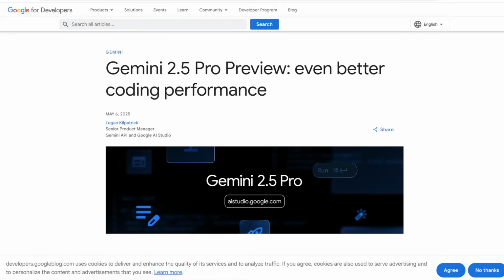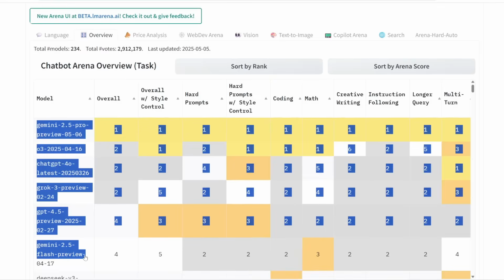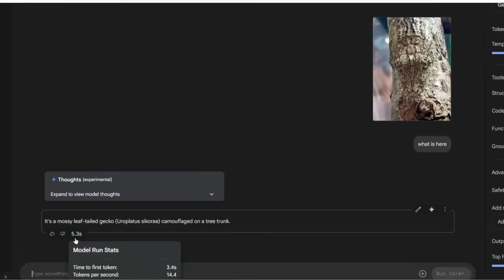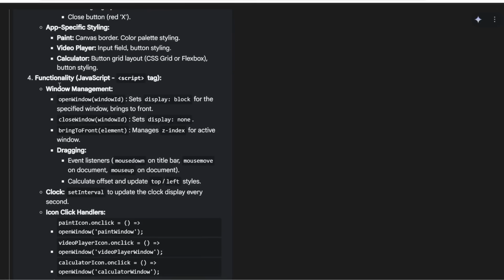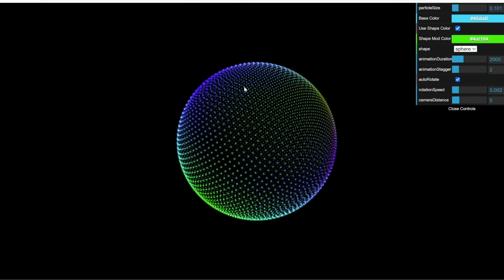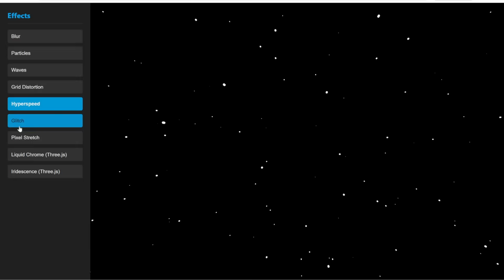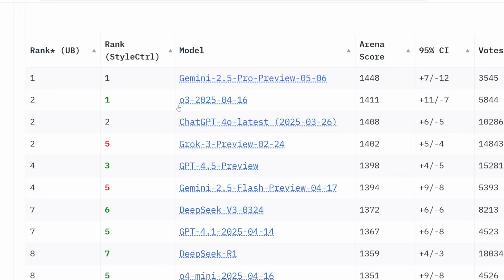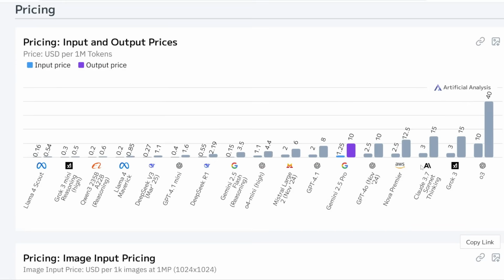Gemini 2.5 just leveled up. And it’s a BEAST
Google Gemini 2.5 Pro 05-06 full review.

0:00 Gemini 2.5 Pro 05-06
0:48 Where and how to use Gemini 2.5 Pro
3:49 Video to app
7:24 Image analysis
8:18 Free guide by Hubspot
9:25 Guessing location from image
10:38 Windows XP with apps
13:19 3D visualizations
15:58 Physics and gravity understanding
16:57 Interactive animations
20:13 More Gemini 2.5 demos
22:13 Performance, benchmarks, hallucination